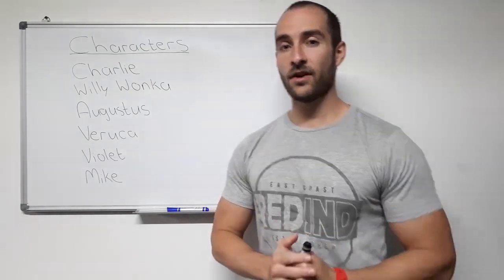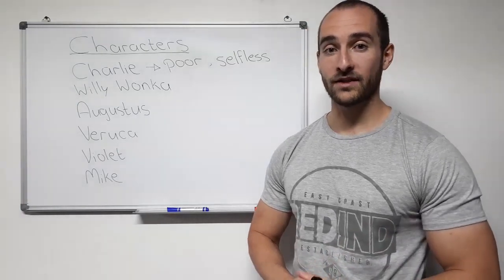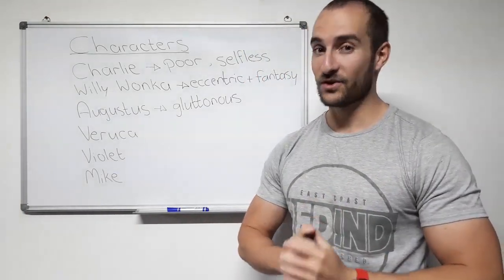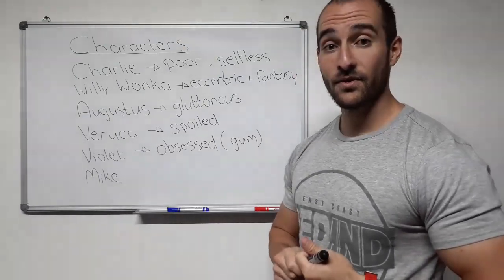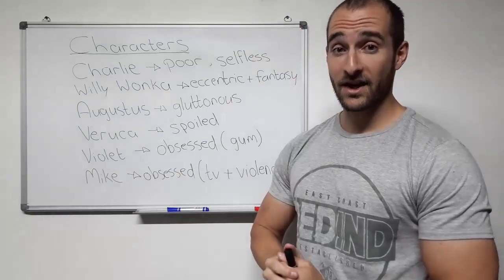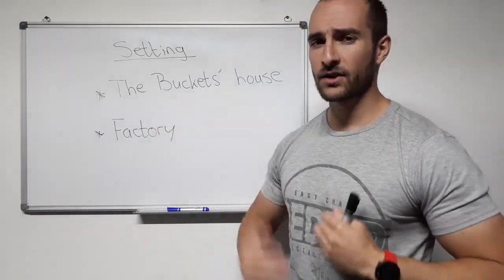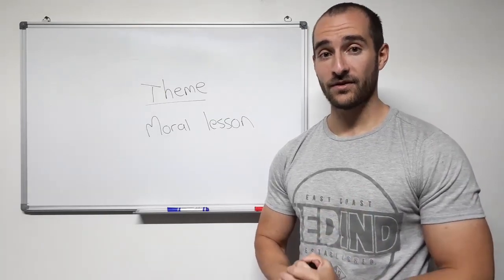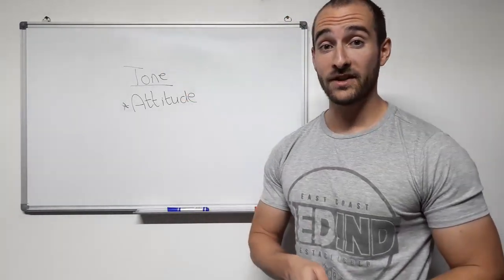ENGLISH GRAAD 9: 19 Mei 2020 - periode 2 (19092)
Oosterlig aanlyn skool - GRAAD 9 ENGLISH
19 Mei 2020 om 08:30 - 08:55
Onderwyser: Mnr. T. Fouché
Kode: 19092